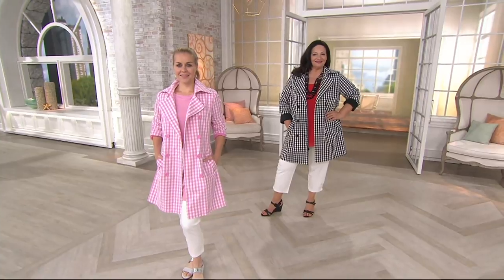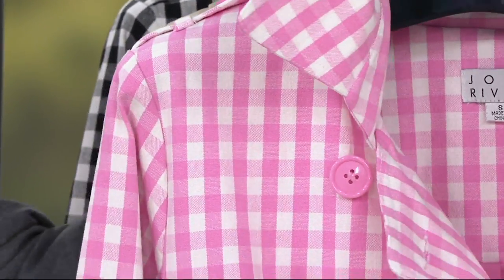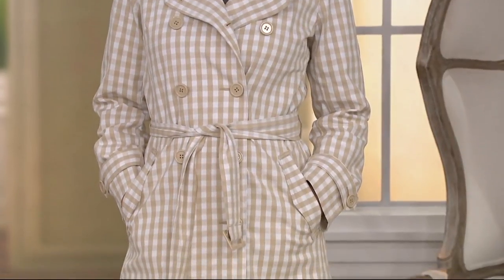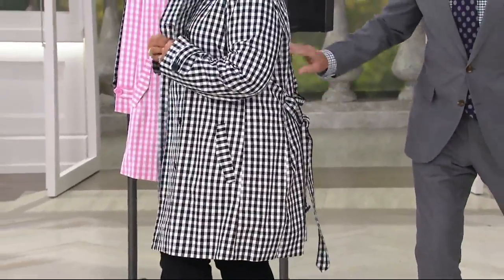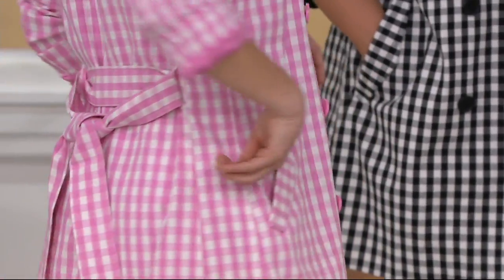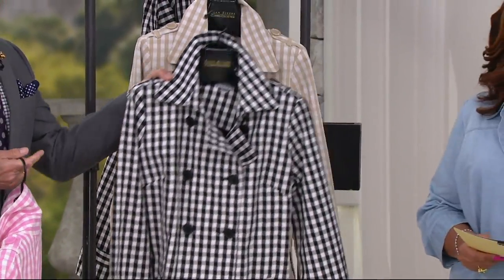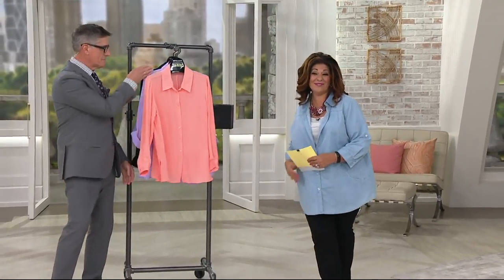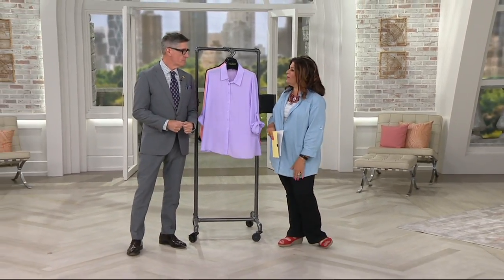Joan Rivers Belted Gingham Trench Coat on QVC